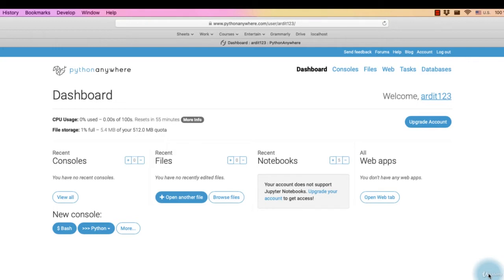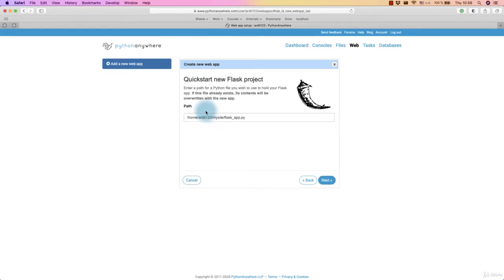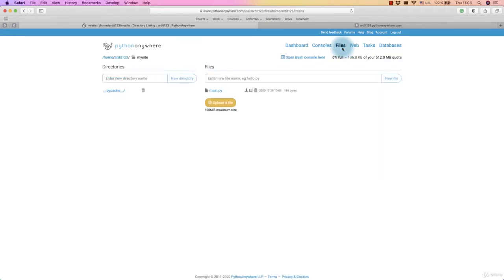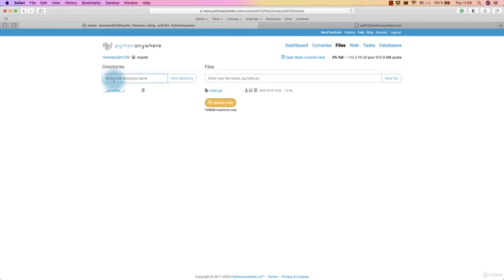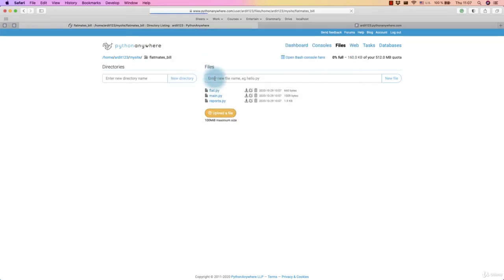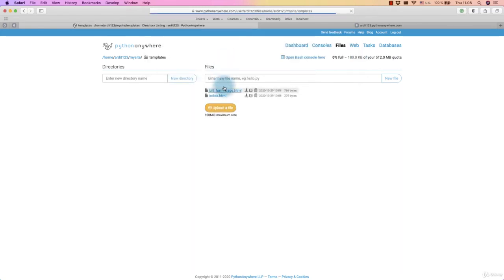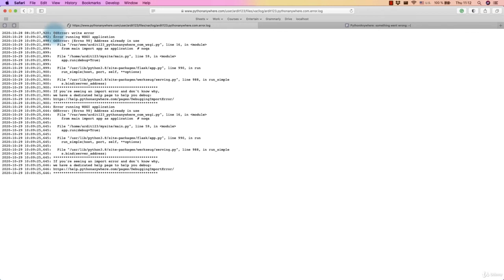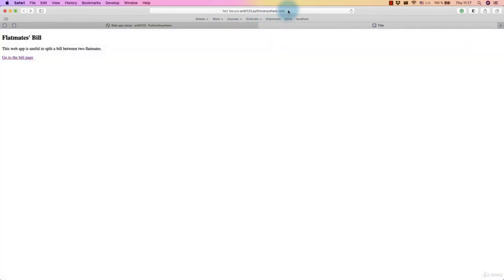Deploying the App on the Python Anywhere Servers